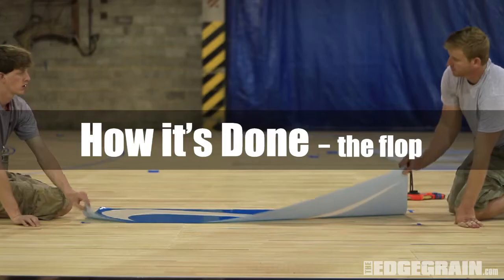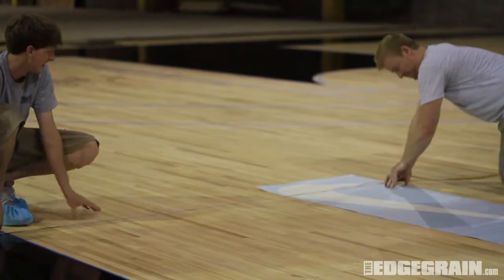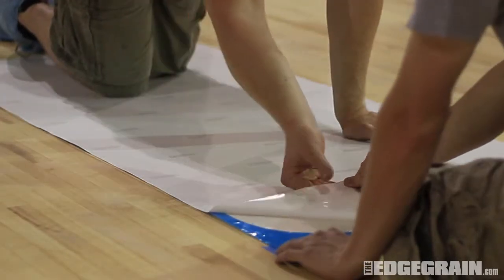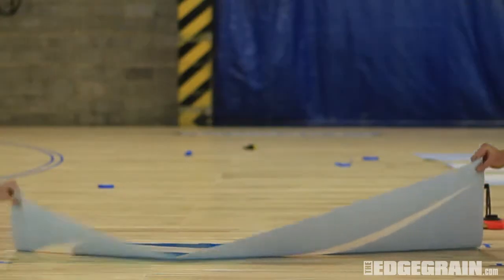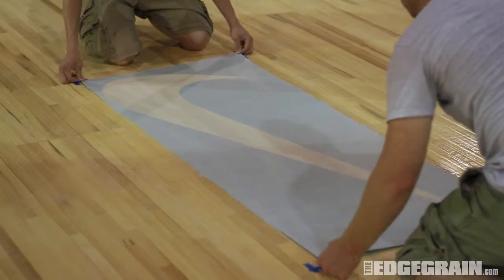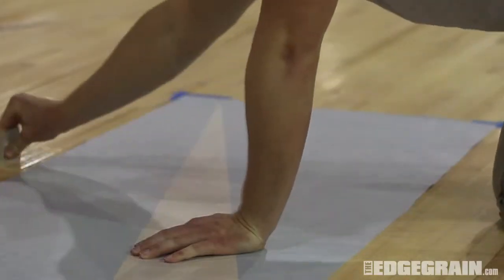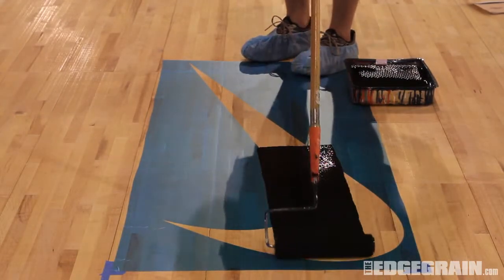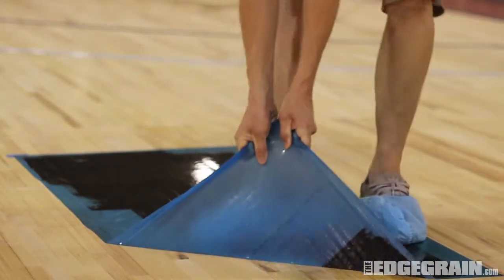The Flop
The Flop application method is a quick and easy way to apply simple logos and lettering to a gym floor.